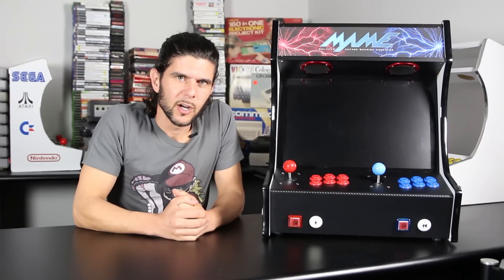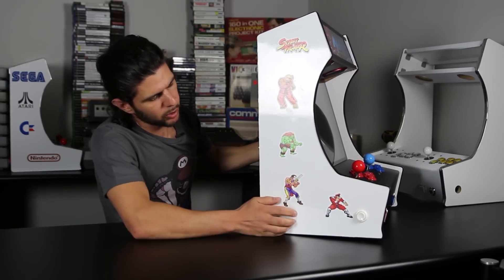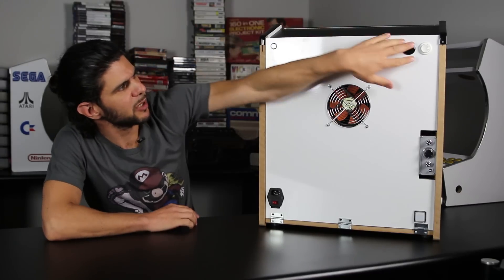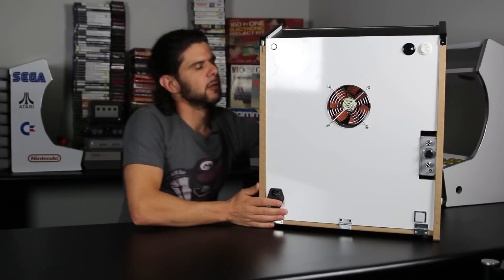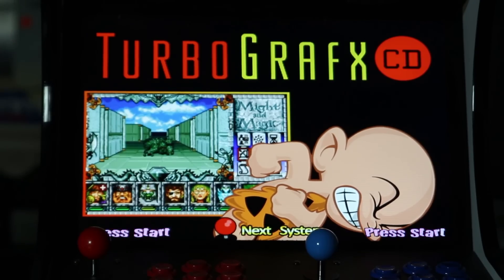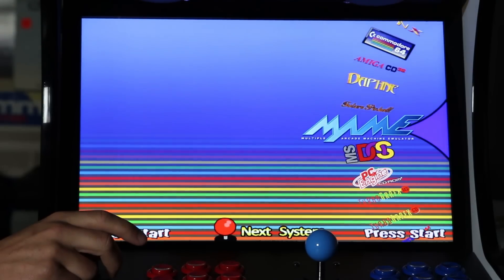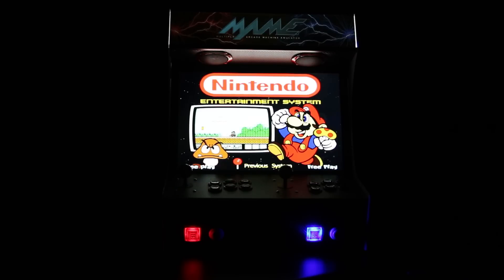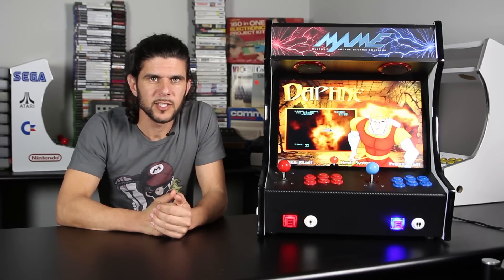SuperGameCo Mini Arcade Maxi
A demonstration of the ultimate in retro gaming machines.